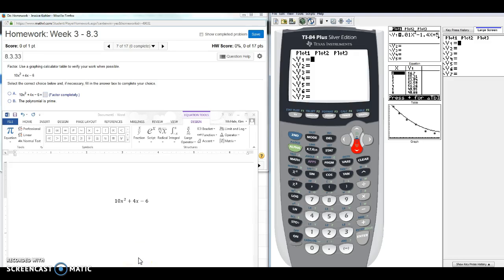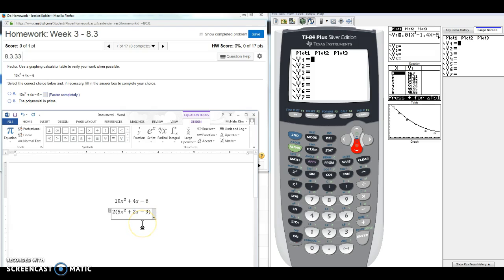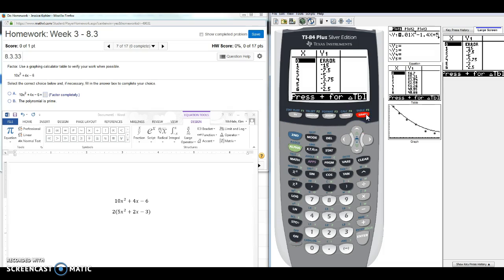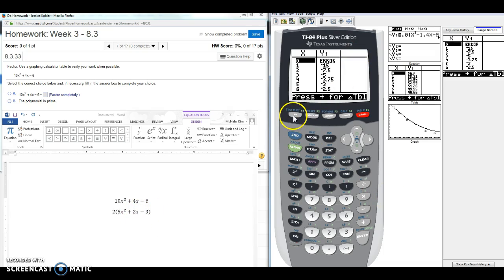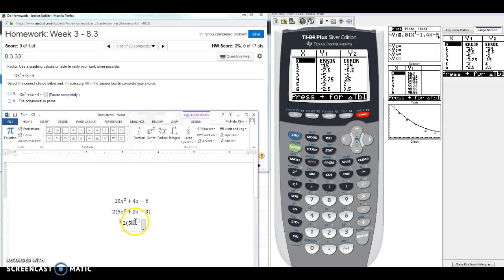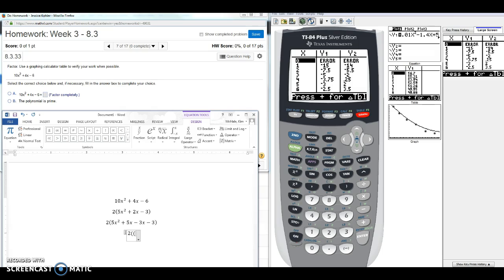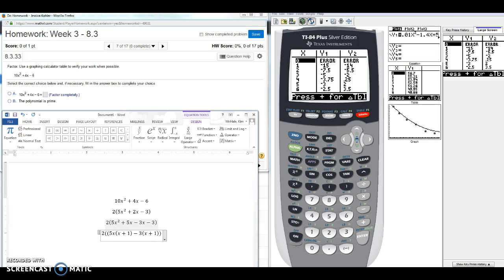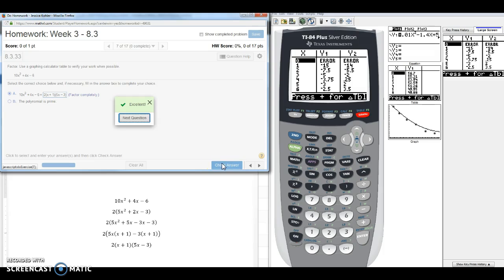TI factoring using TABLE